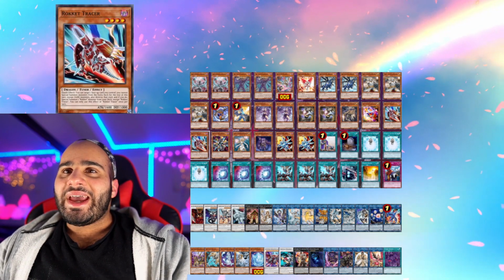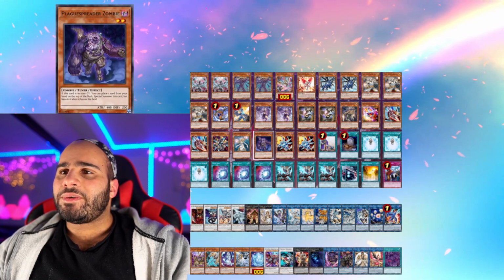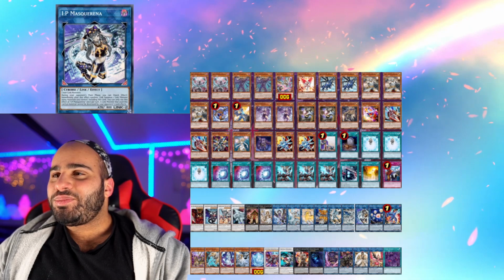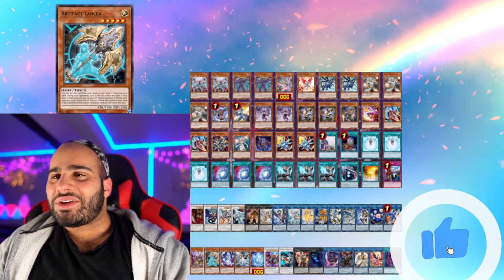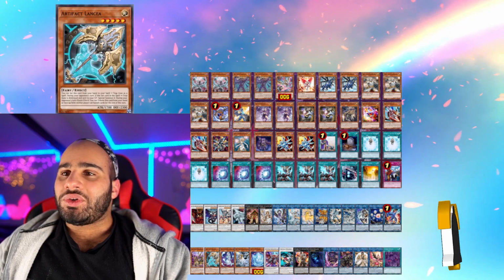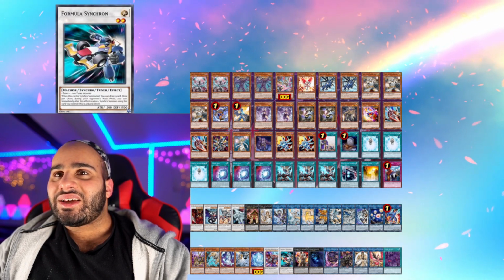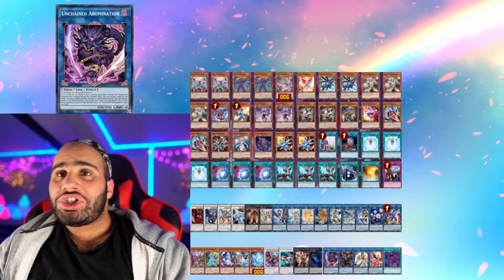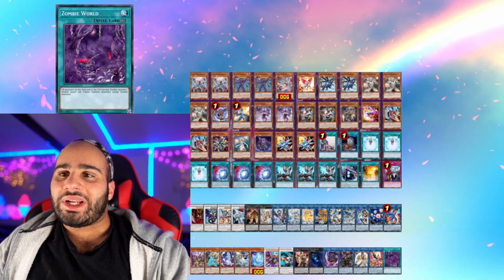STRONGER THAN DRAGON LINK ?!? Chaos Lightsworn Deck Profile ft. NEW Chaos Monster !